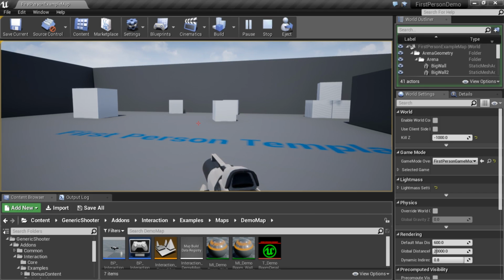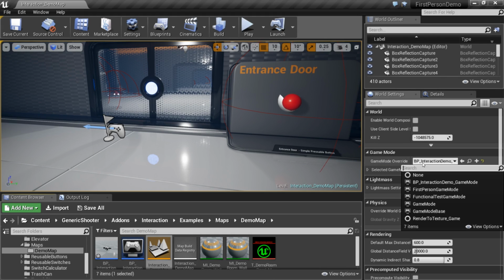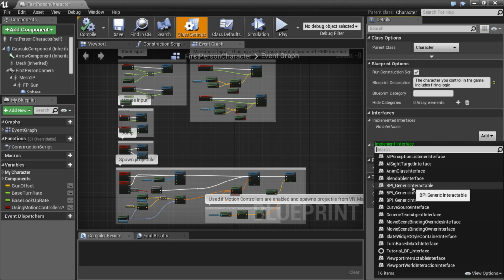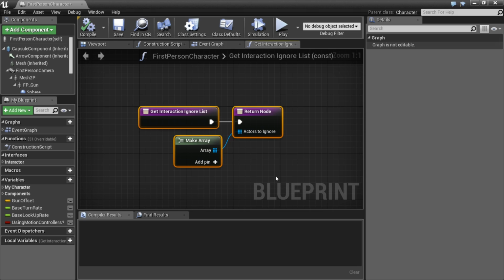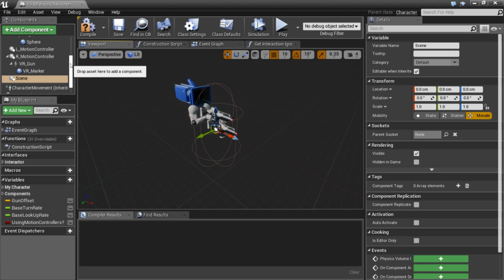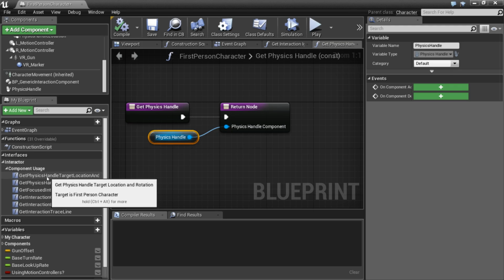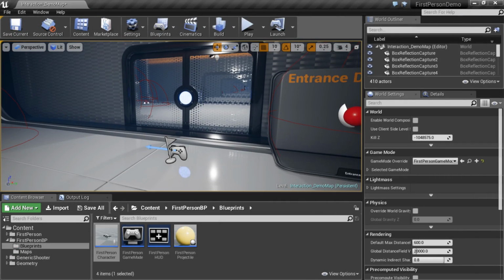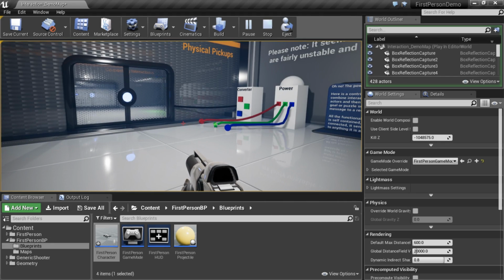Generic Interaction Component: Integration (Long)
Longer explanation on how to integrate the Generic Interaction Component into your own character blueprint. Steps are the same regardless if you are using a first or third person character.